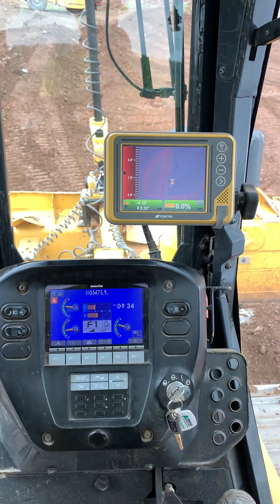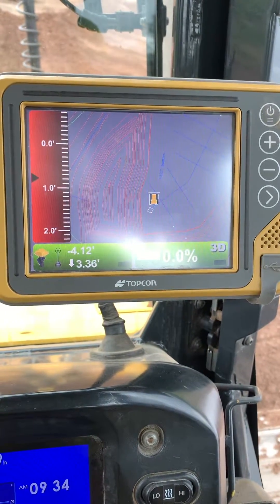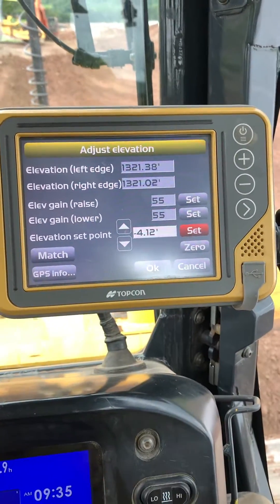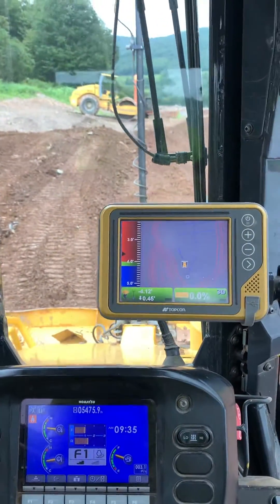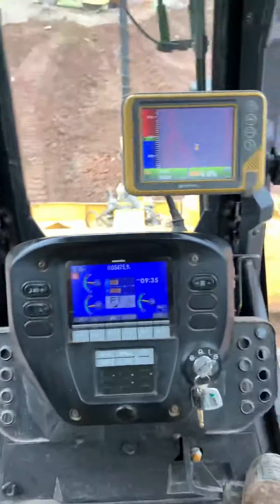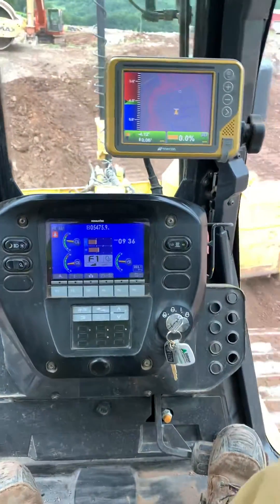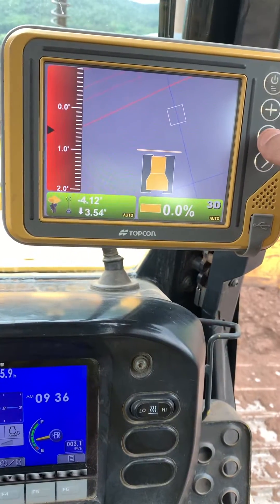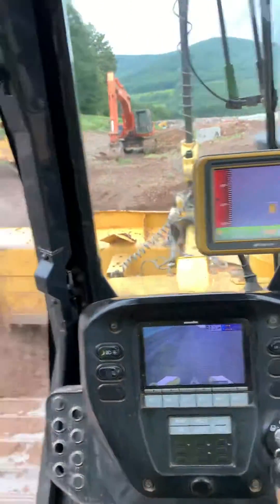Topcon gps grade system on Komatsu D61E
Grading a retention pond with our topcon gps 3D grade system and our opinion on this system.